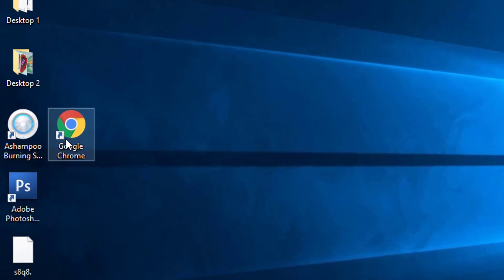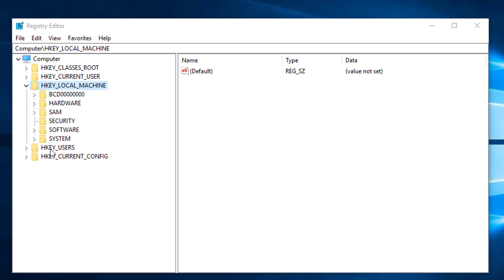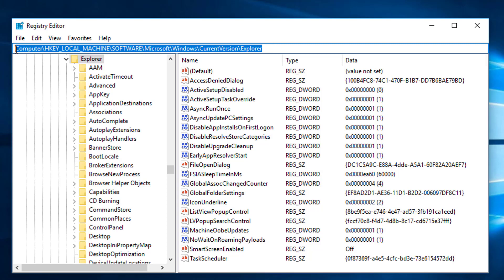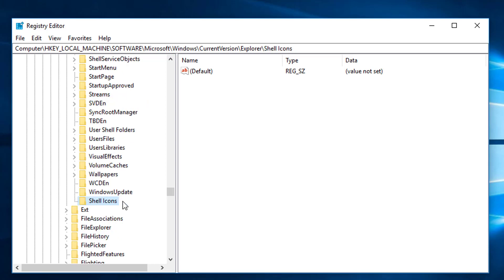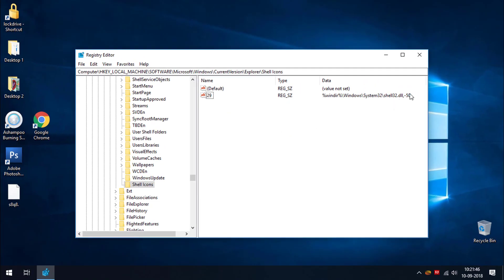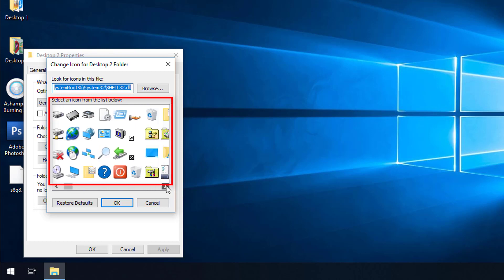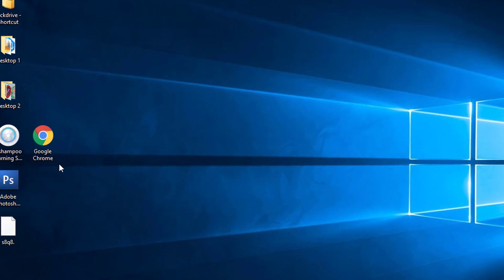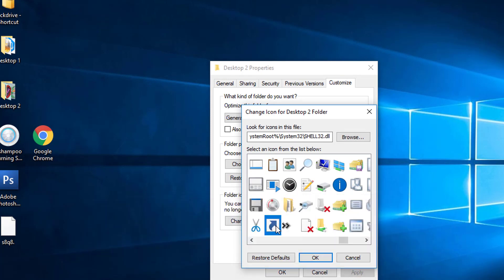HOW TO REMOVE & RESTORE SHORTCUT ICON ARROWS USING STRING VALUE | WINDOWS 10 TIPS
Remove Shortcut Arrows:-

Registry Editor Path -
Computer\HKEY_LOCAL_MACHINE\SOFTWARE\Microsoft\Windows\CurrentVersion\Explorer

{copy and paste above path in the Registry Editor Address Bar}

New Key Name - Shell Icons

New String Name - 29

String Value - %windir%\Windows\System32\shell32.dll,-50

Restore Shortcut Arrows:-
Delete 29 String or change String Value from 50 to 264